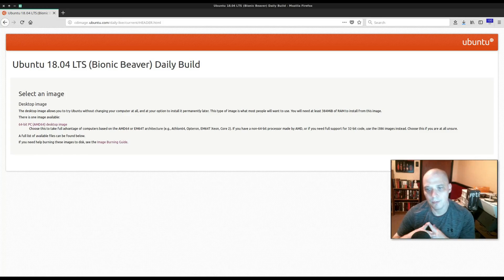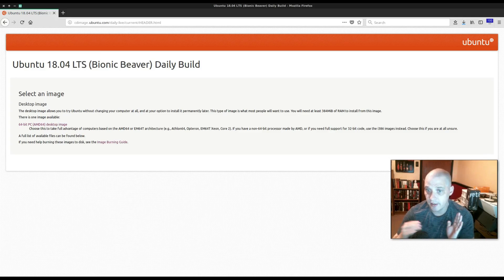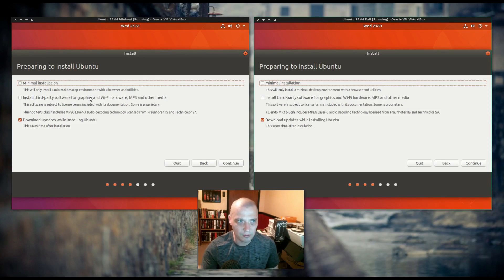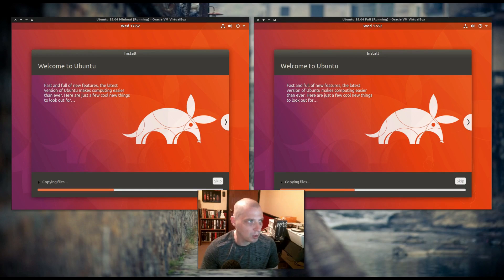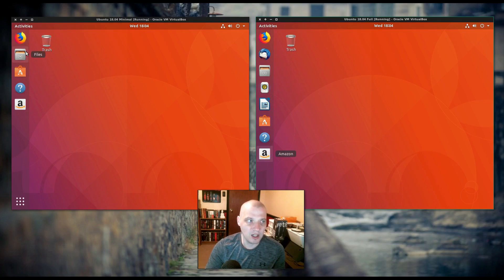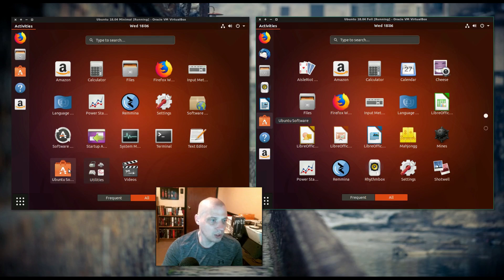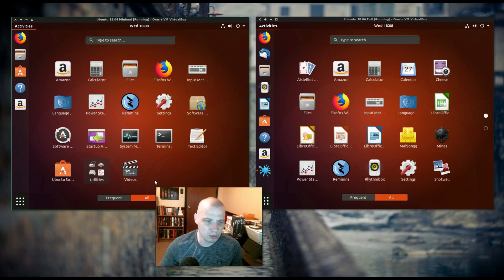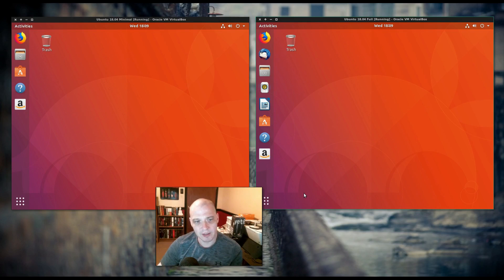Ubuntu 18.04 Minimal Install Versus Full Install - Dueling VMs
In this very quick video, I install side-by-side two virtual machines of the Ubuntu 18.04 daily build.  On one, I chose the full install.  On the other, I chose the minimal install.  Then I do a brief comparison on the programs included in each.

EDIT: The minimal install has 1509 packages taking up right at 5G of space.  The full has 1550 packages installed taking 5.5G of disk space.